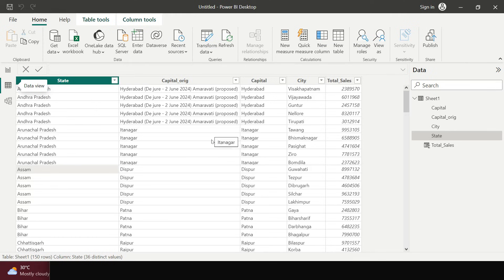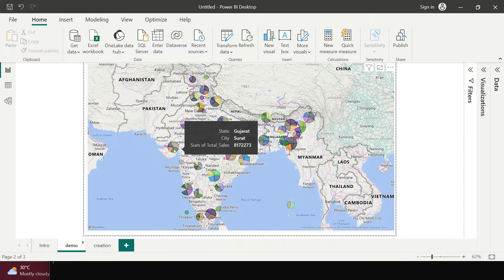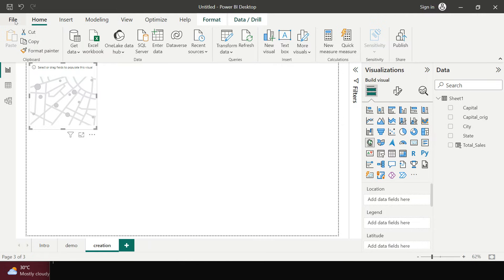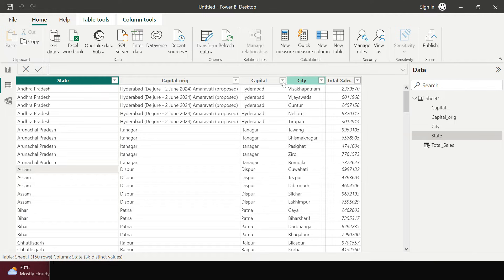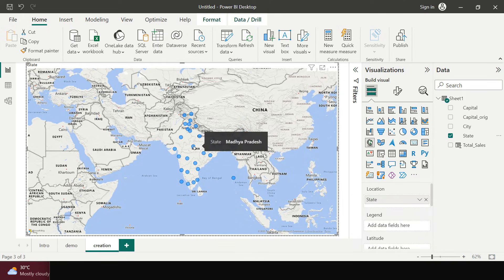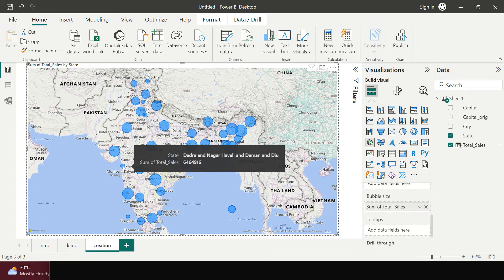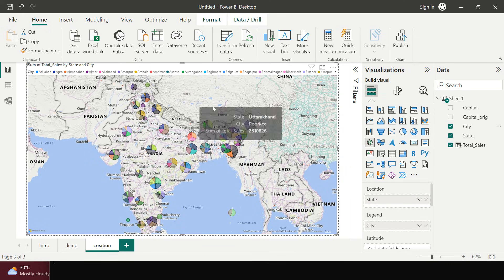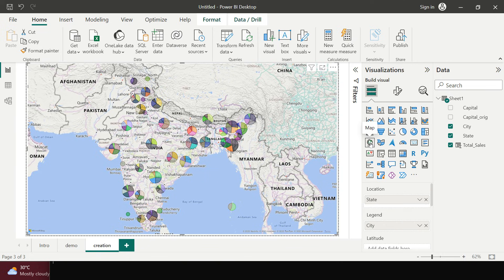Maps in Power BI | Visualize with Maps in Power BI | #19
"What is a Map Visualization in Power BI", "How to visualize with a Map in Power BI", "When to use Maps in Power BI", "In what context a Map is used", "How to visualize the demographic data using Maps in Power BI".. all of these questions have been answered in this video..

You can download the data used in the video, using -
file name - indian_states_cities.xlsx